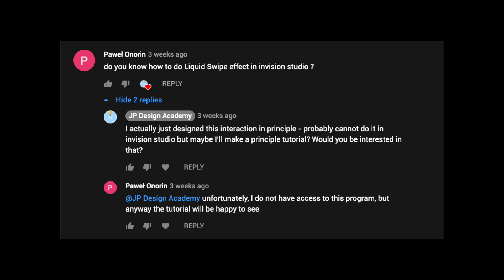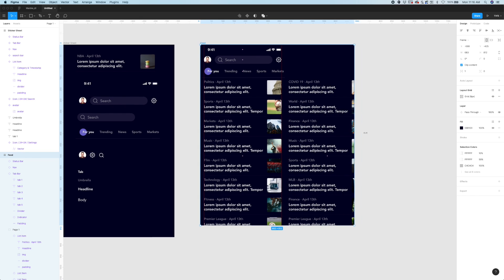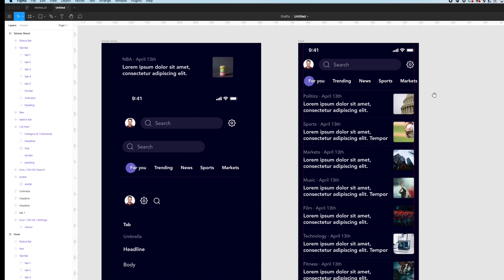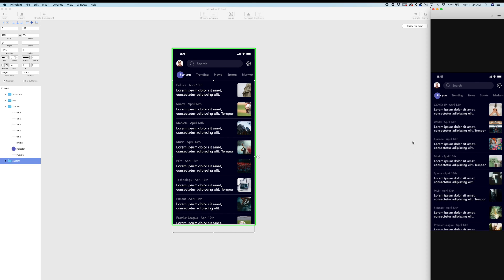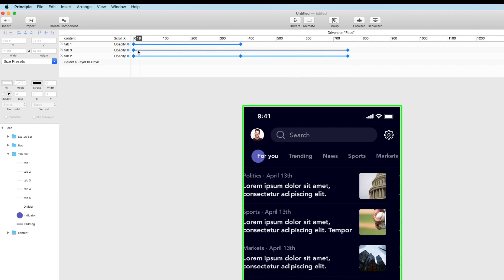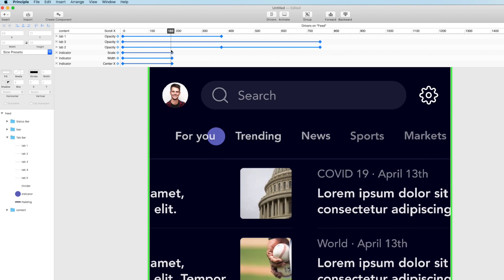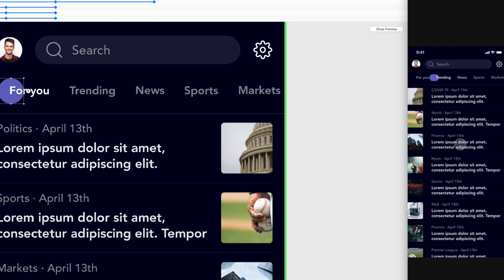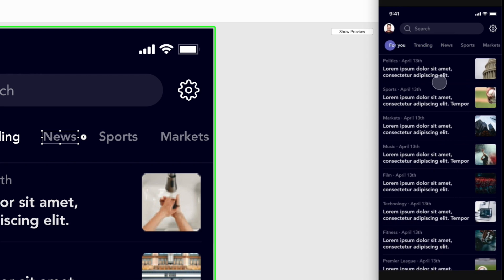Figma + Principle UI Animation: Create a Liquid Swipe Effect!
In this video, I demonstrate how you can prototype a really cool, fluid swiping interaction in Principle for Mac.

Please take a moment to fill out the UI/Motion Design Survey for Course dropping later this year, I would really appreciate it!!!